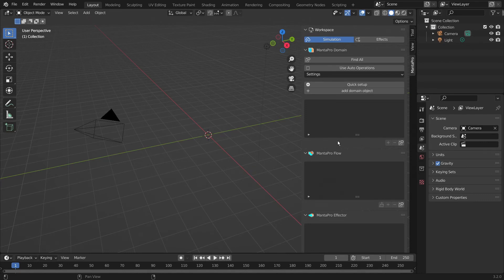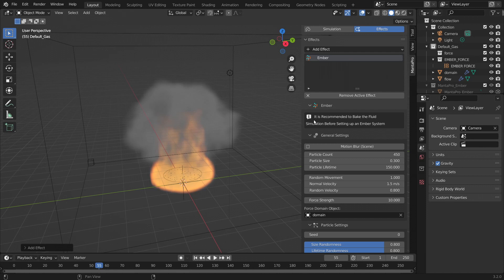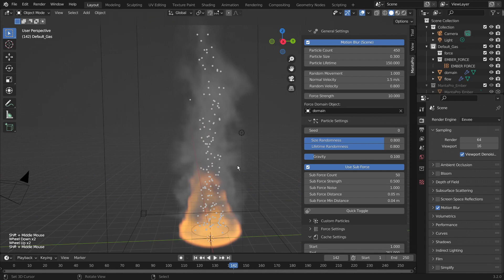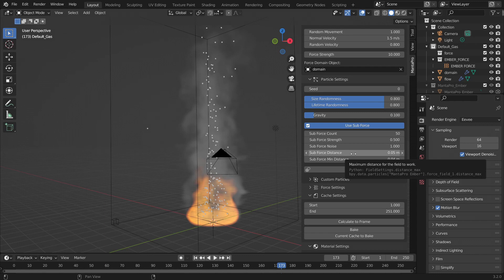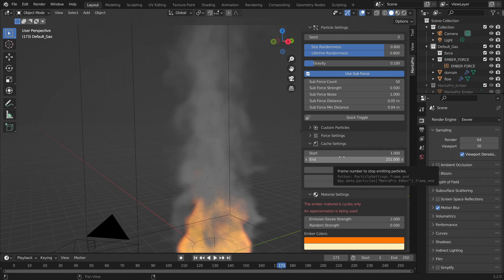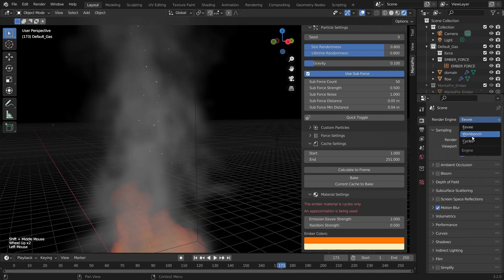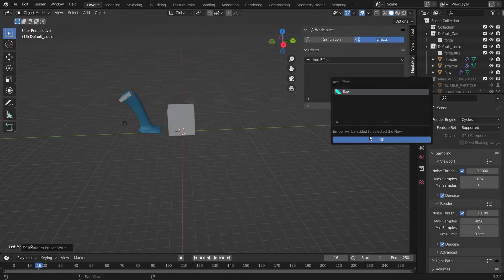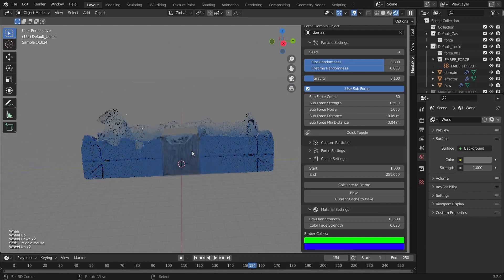MantaPro 1.3+ Ember Basics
A quick tutorial for the MantaPro addon for Blender about creating an ember particle system on both Fire / Smoke and Water / Liquid fluid simulations.